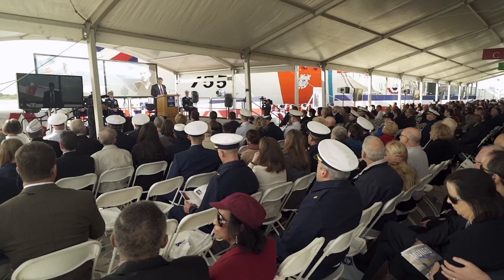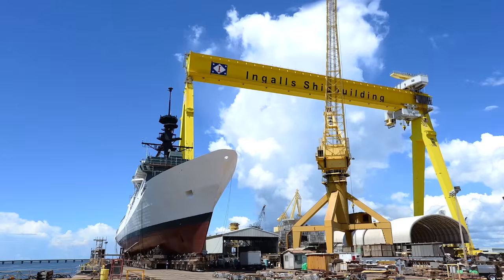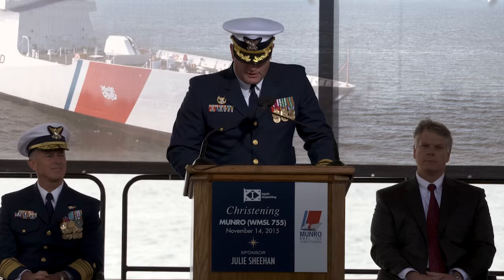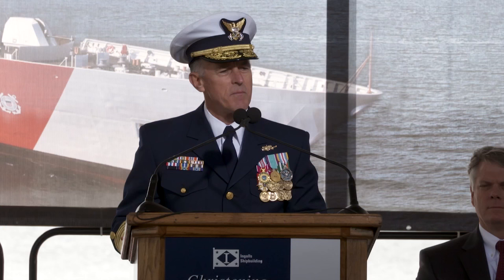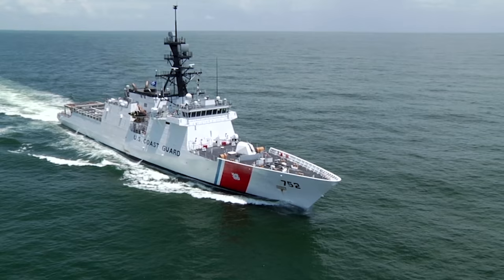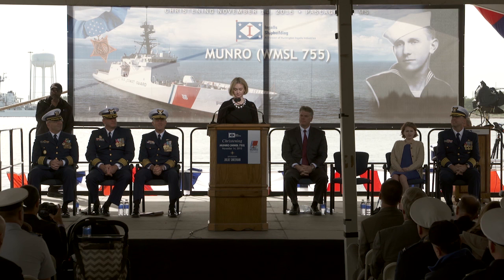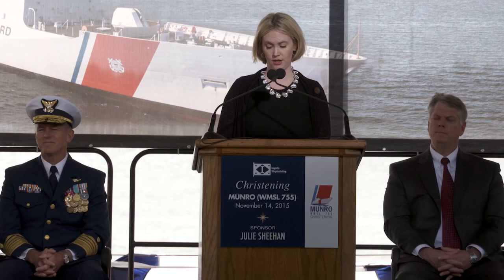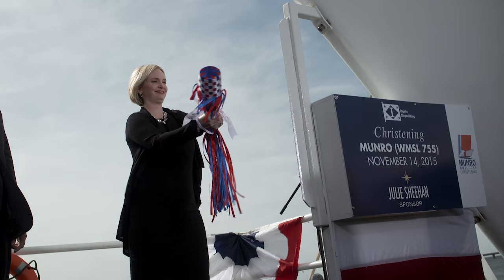Highlights From the Christening of Munro (WMSL 755)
The U.S. Coast Guard National Security Cutter Munro was christened On Nov. 14, 2015 at Ingalls Shipbuilding in Pascagoula, Miss.